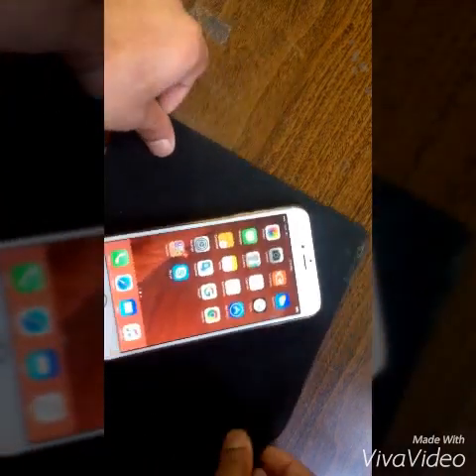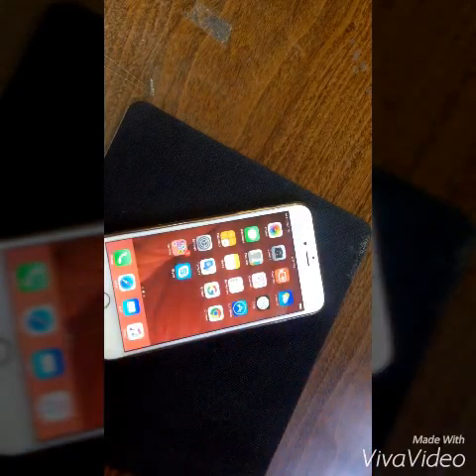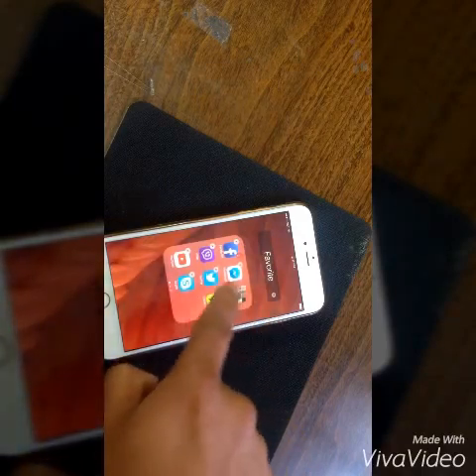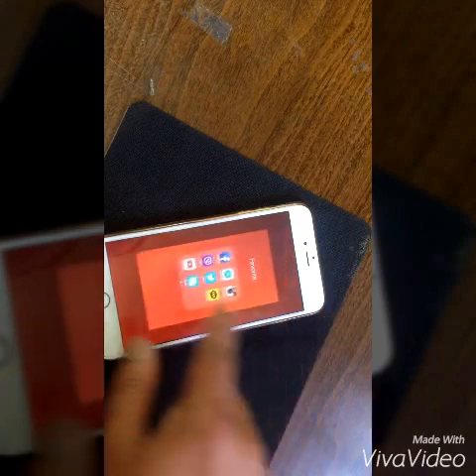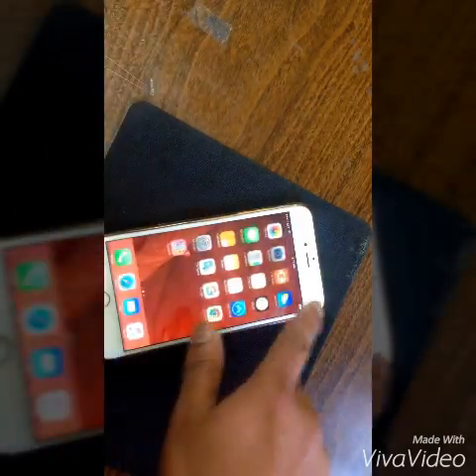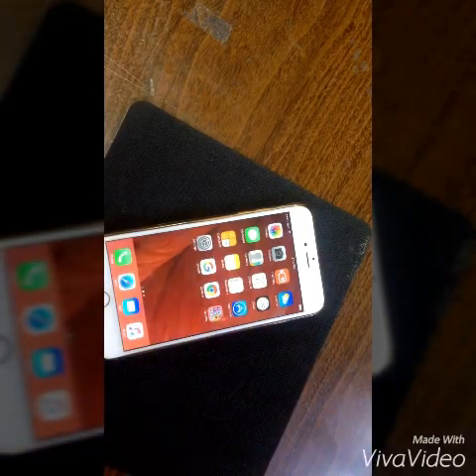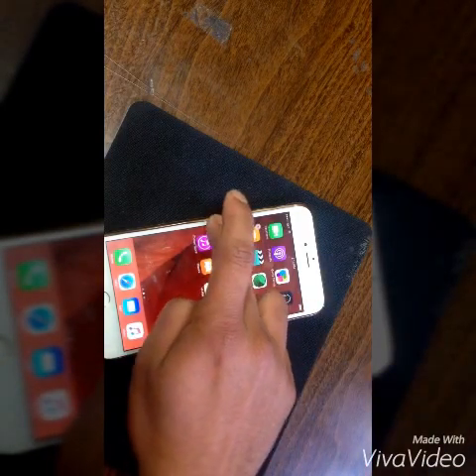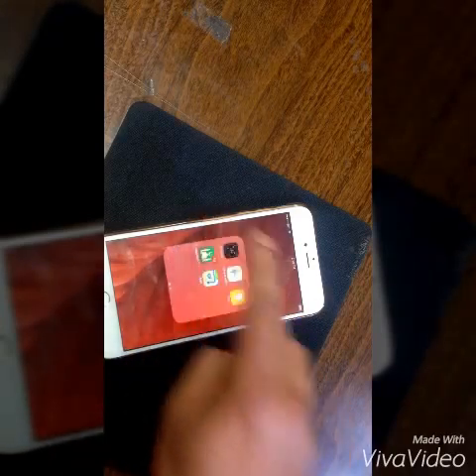how increase iPhone space